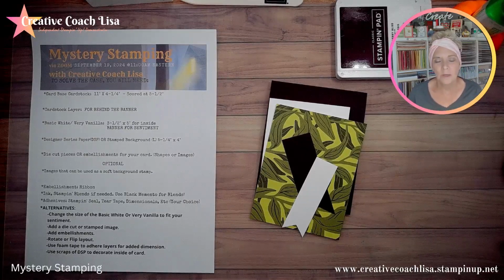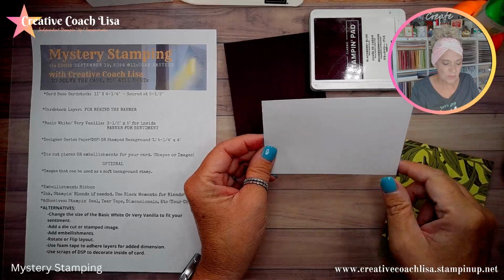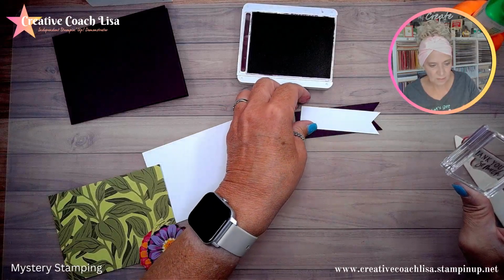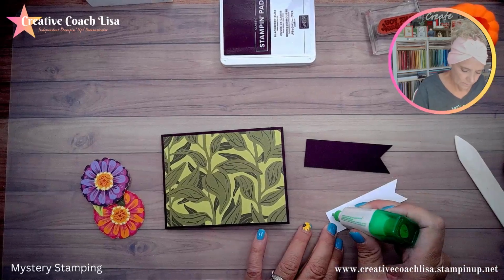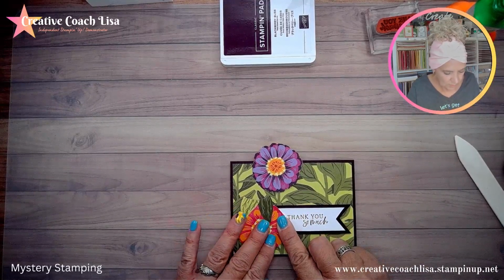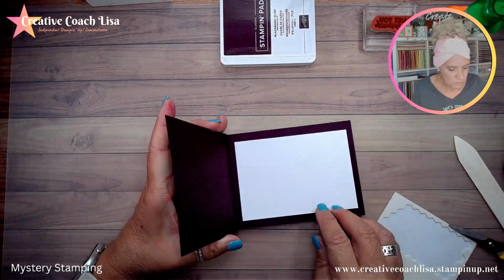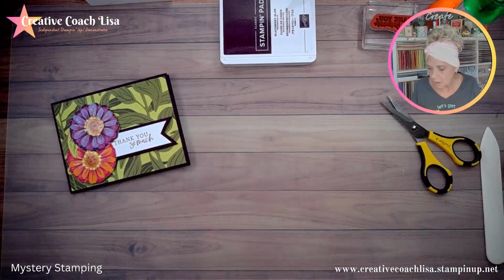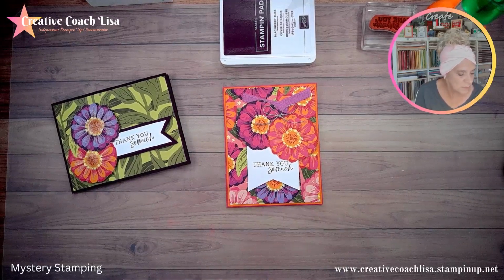STAMPIN' UP! FLOWERING ZINNIA - MYSTERY STAMPING REVEALED!🔎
You can make an awesome greeting card in just a few minutes, and it will look beautiful. This easy design from today's Mystery Stamping hour can be changed to be any card you want, just by swapping out the DSP and cardstock colors.  Whether you are wanting to make a thank you, thinking of you, congratulations, birthday or just telling a friend hello, this simple card layout is a great way to send someone a bit of happiness!

The video tutorial will walk you through the steps to make a beautiful greeting card that you can proudly send to your family and friends.

📌 Will you make a greeting card with this layout? It is always nice to have some great "Go To" card layouts for when you are short on time but want to give a smile to someone you care about.

🕵️‍♀️TO SOLVE THE CASE, YOU WILL NEED:🕵️‍♀️
*Card Base Cardstock:  11" X 4-1/4"  - Scored at 5-1/2"

Cardstock Layer:  FOR BEHIND THE BANNER

Basic White/ Very Vanilla:  3-1/2" x 5" for inside
                                               BANNER FOR SENTIMENT

*Designer Series Paper(DSP)OR Stamped Background: (L) 5-1/4" x 4"

 *Die cut pieces OR embellishments for your card. (Shapes or Images)

OPTIONAL

*Images that can be used as a soft background stamp.
*Embellishment: Ribbon
*Ink, Stampin' Blends if needed. Use Black Memento for Blends!
*Adhesives: Stampin' Seal, Tear Tape, Dimensionals, Etc (Your Choice)

HAPPY STAMPING!!❤️

Hugs, ❤️
Your Creative Coach Lisa